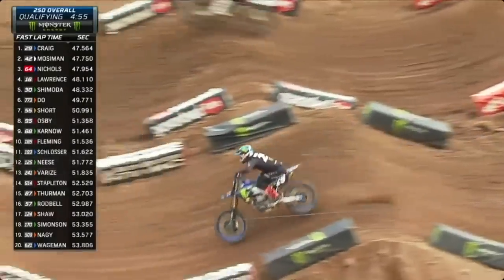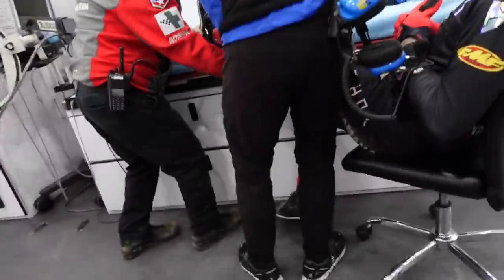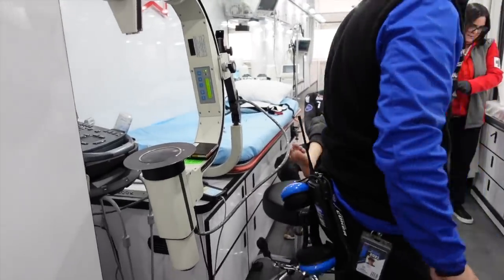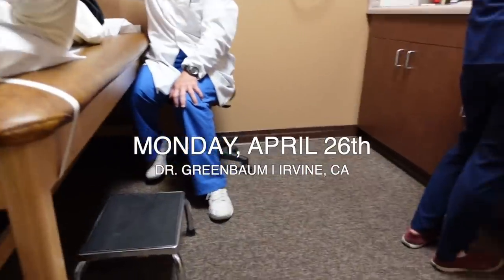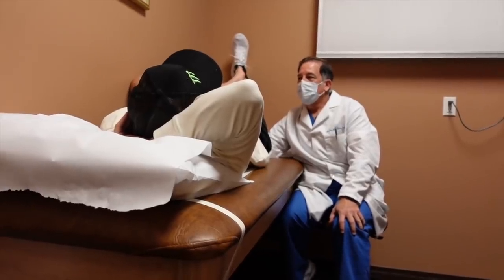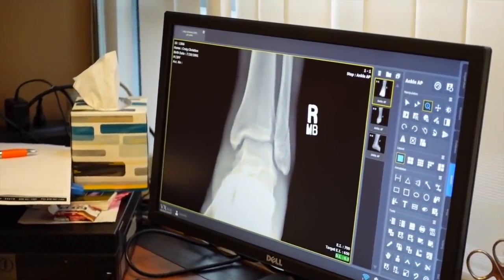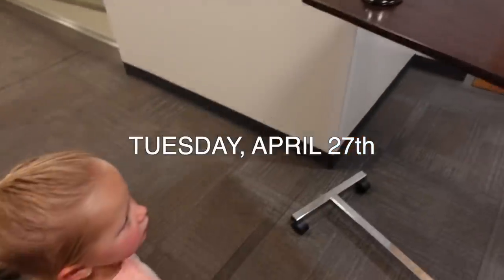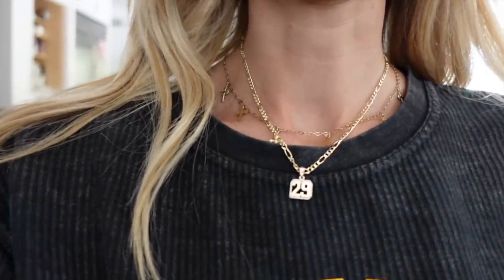THE AFTERMATH + SURGERY | Monster Energy Supercross Salt Lake City Vlog | Part 2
Part 2 of Christians rough day at Monster Energy Supercross in Salt Lake City. He tried all he could to line up and race despite having a broken fibula and ankle sprain. However, he was unable to feel his clutch or move his foot like he needs to. He had surgery to get a plate put in which will allow him to be back on the bike within 3 weeks.

Thank you all for the support and continuing to believe in Christian. We are forever grateful!